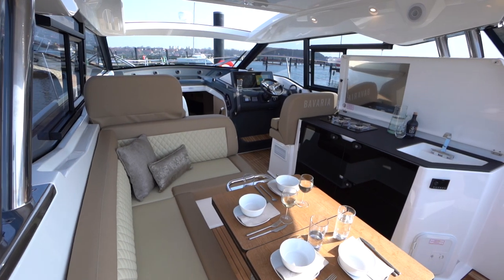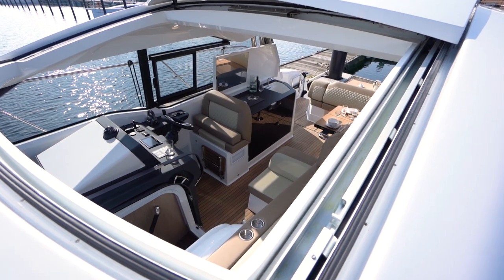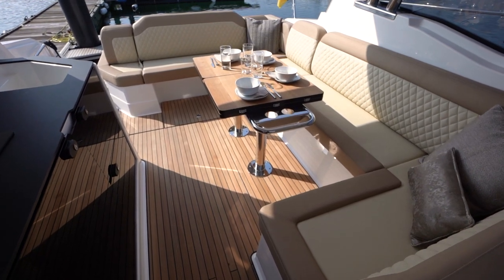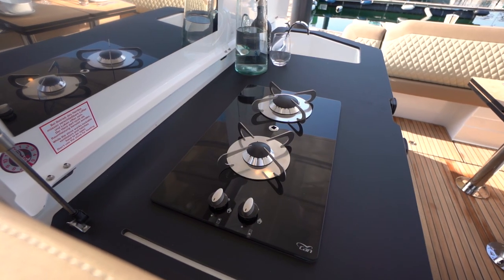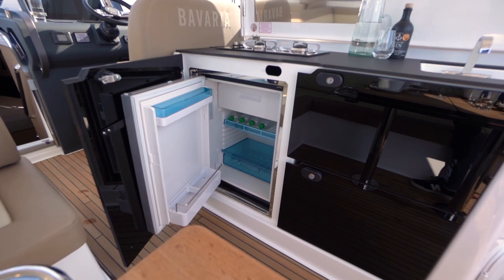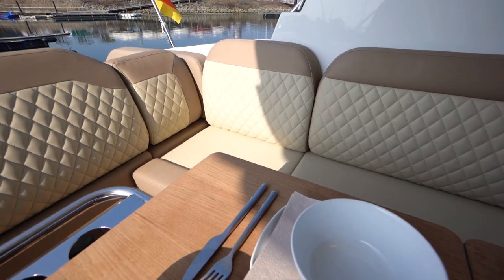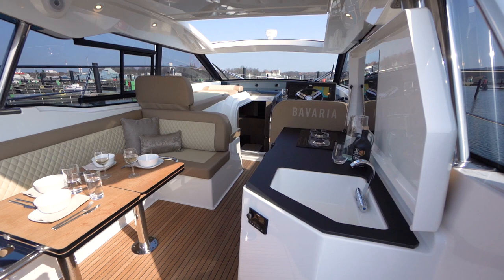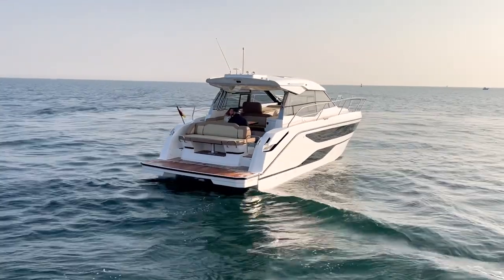BAVARIA SR36 - The Cockpit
Life aboard the BAVARIA SR36 takes place on deck.
The cockpit is the centerpiece and place to be to spend relaxing hours with friends and family, preparing dinner for the whole crew at the wet bar and simply enjoying the time on the water to the fullest.

You can find more information about the BAVARIA SR36 on our